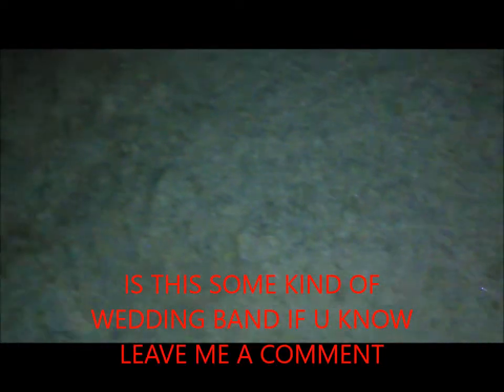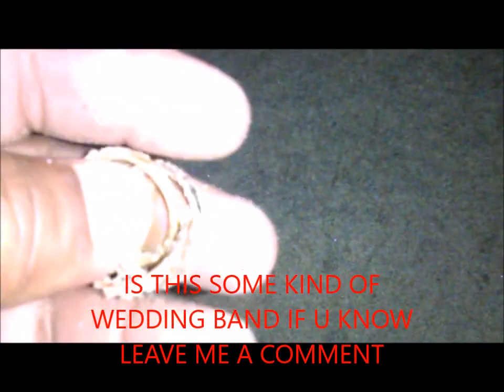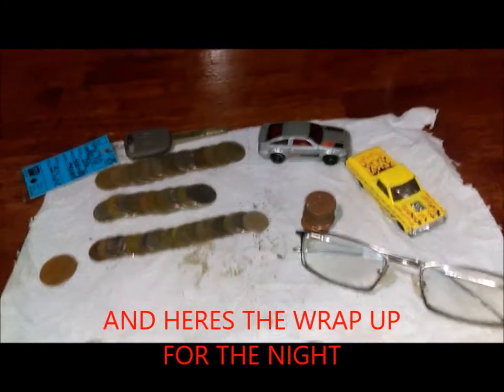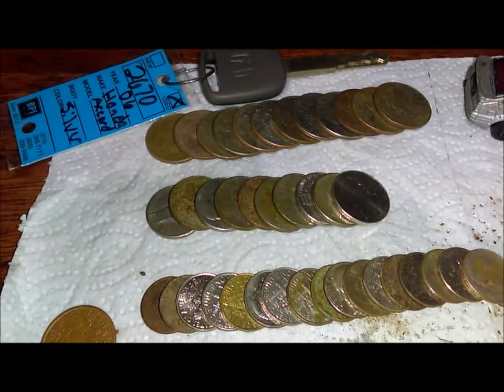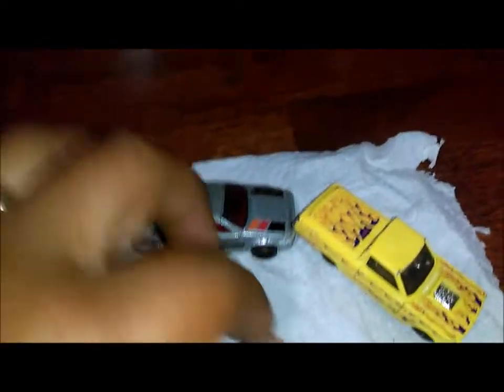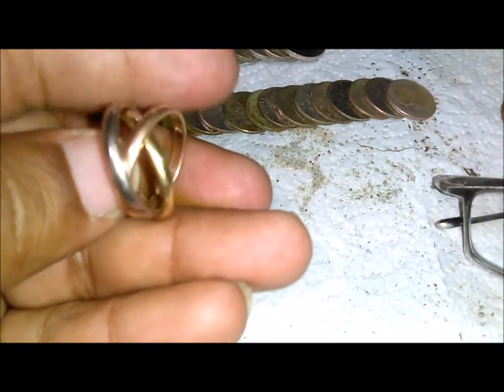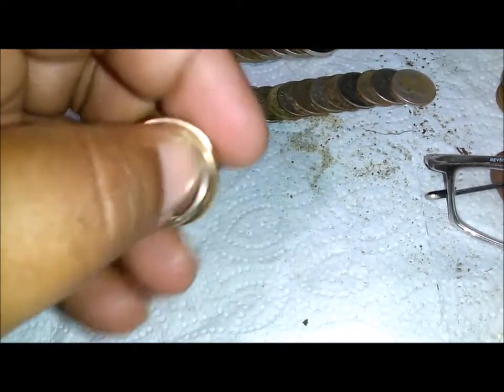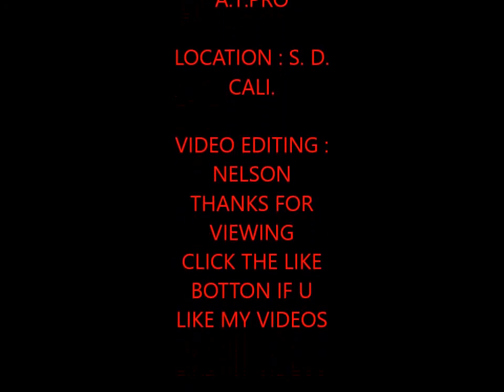18k puzzle ring.... (MDNSD)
18K 3in1 yellow, white and rose gold. Yeah baby...